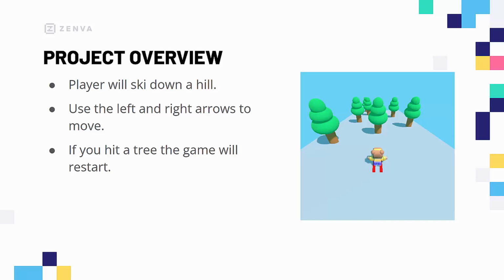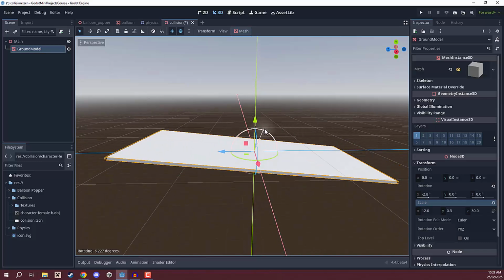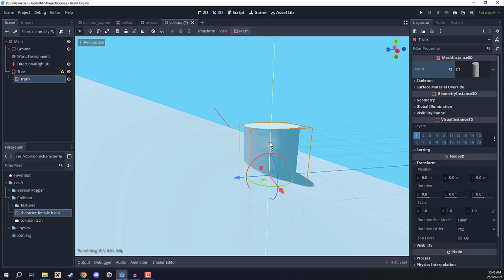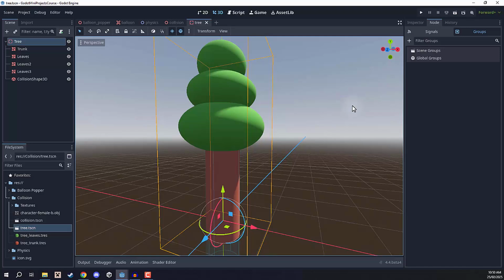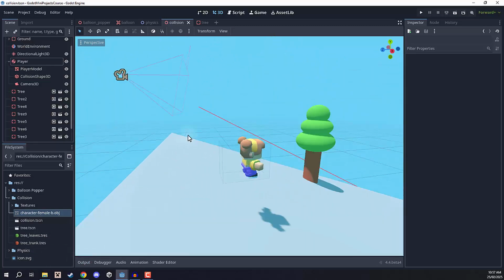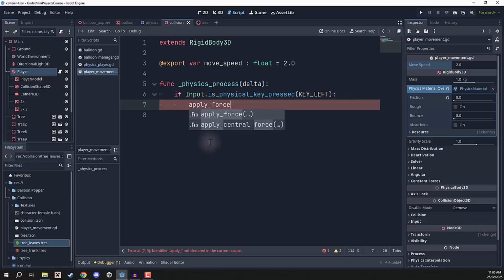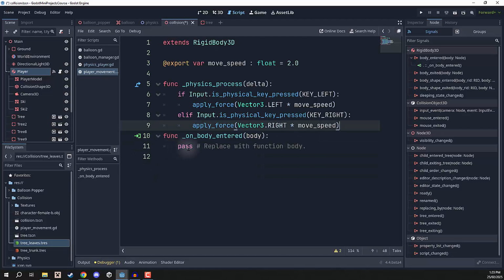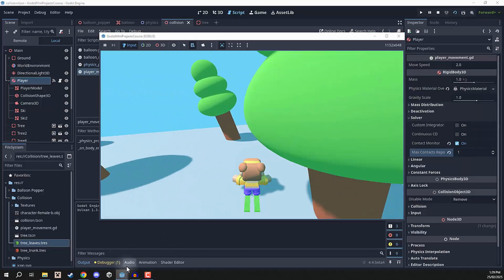Godot 4 Tutorial - Create a Mini-Game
Learn essential game development tools through engaging Godot mini-projects!

Godot is a leading open-source game engine known for its flexibility in creating both 2D and 3D games. In this course, you'll create four practical mini-projects designed to solidify your grasp on crucial game mechanics and programming concepts. From mouse input handling to 2D physics systems and collision detection, these hands-on projects will form the foundation needed to build more complex, complete games in the future.

A very basic understanding of Godot and GDScript is needed for this course.

You’ll learn how to:
- Implement mouse-click-driven interactions
- Work with Godot’s physics engine
- Detect collisions and handle responses
- Use loops to automate complex systems
- Create dynamic UI for player interaction
- Communicate between scripts

... and more!